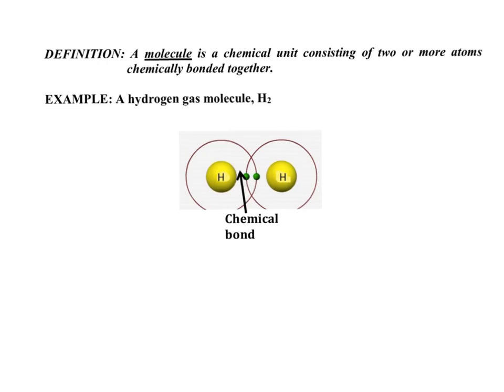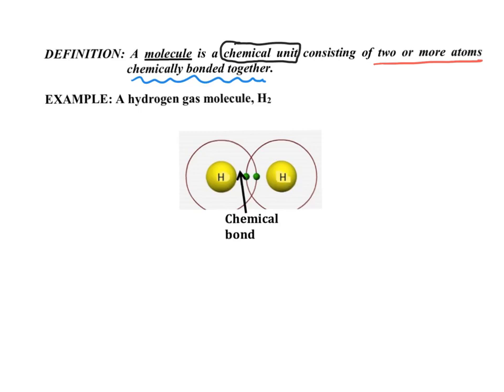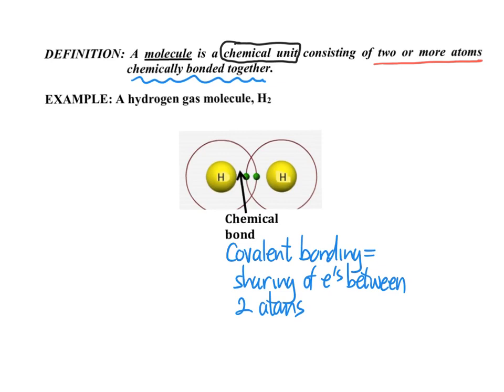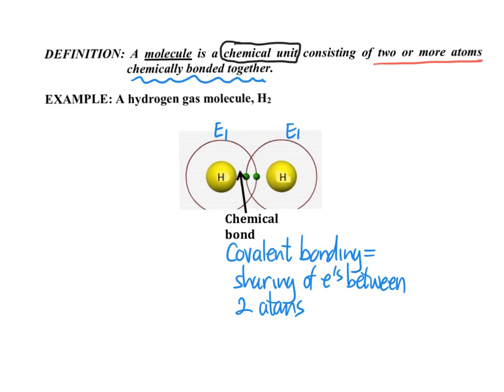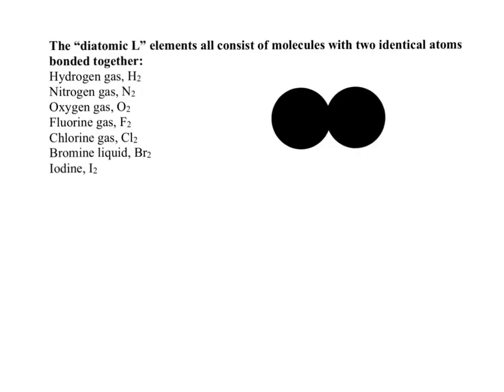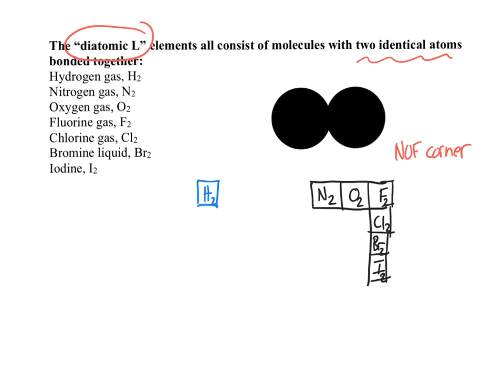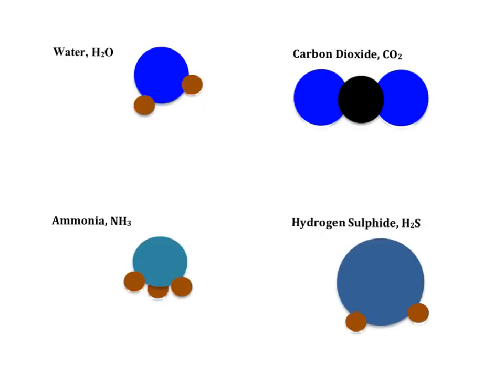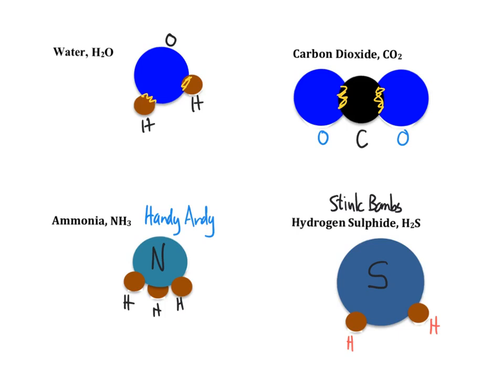Molecules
This video lesson covers molecules